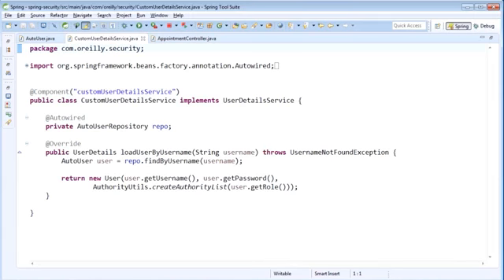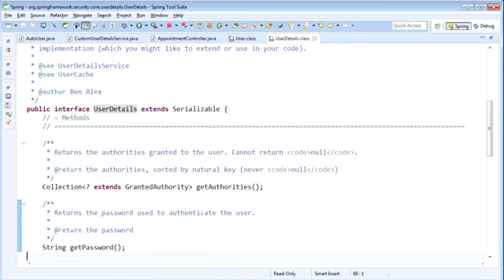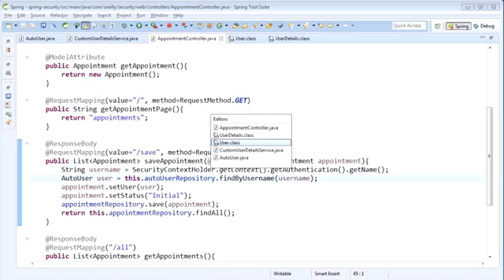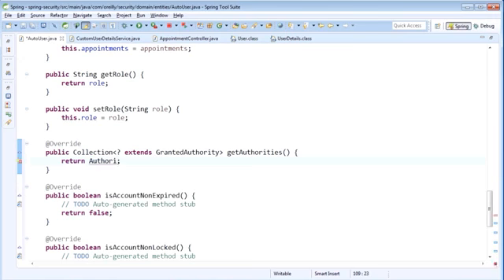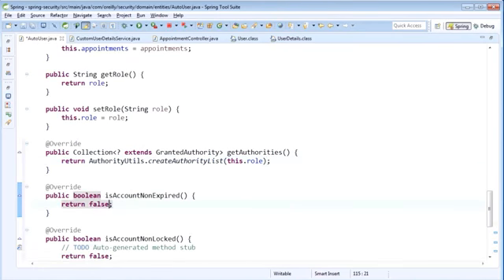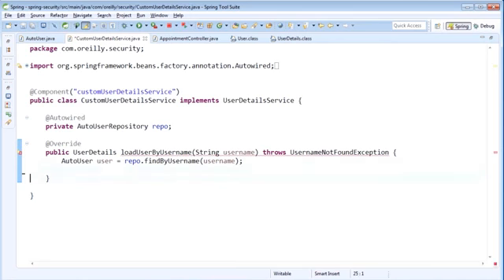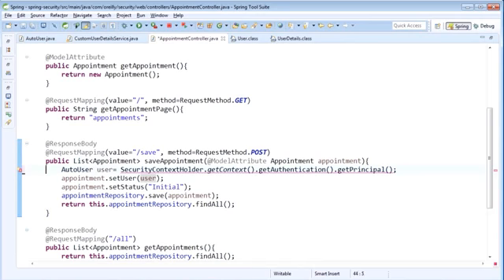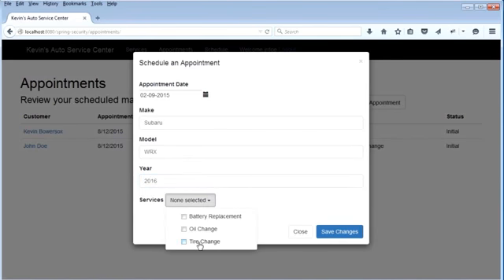Spring Security 18 User Details